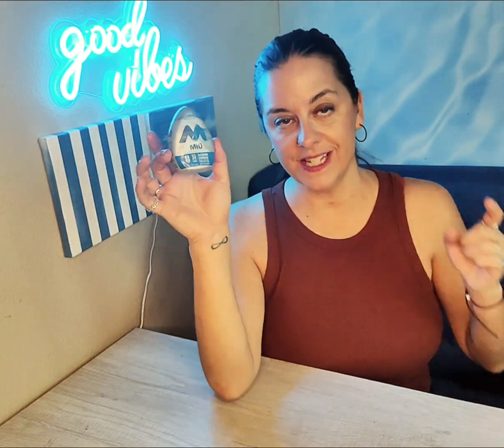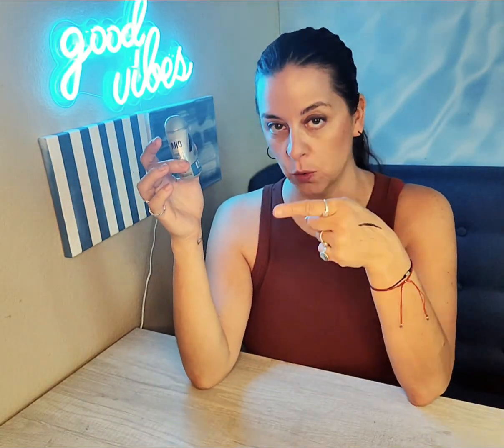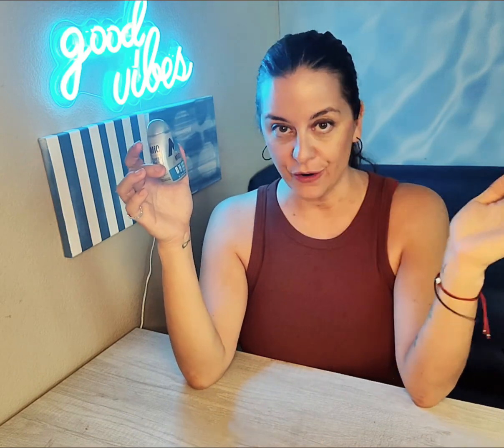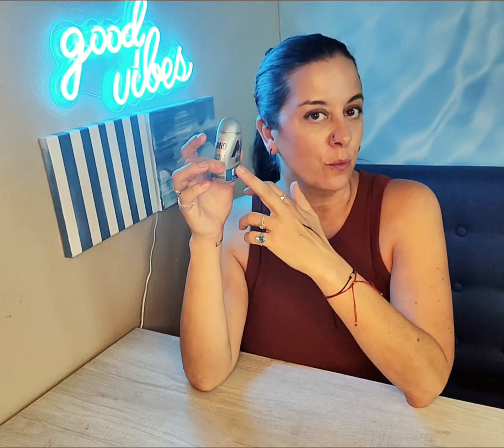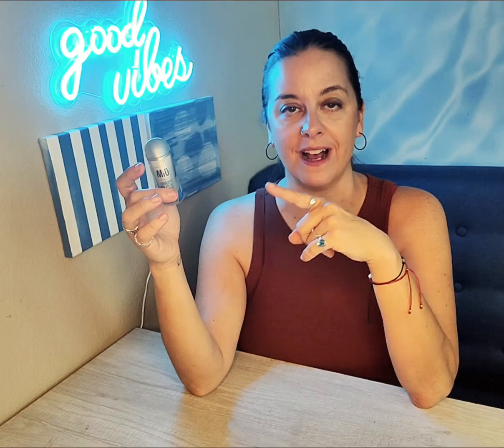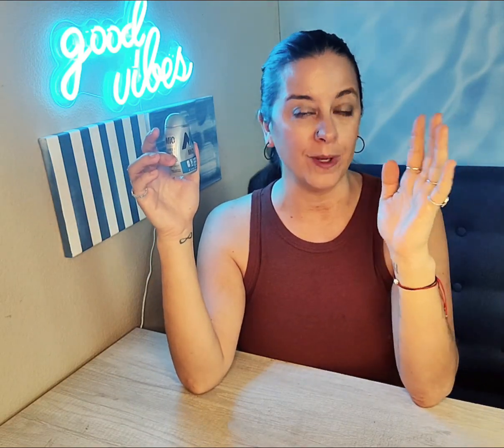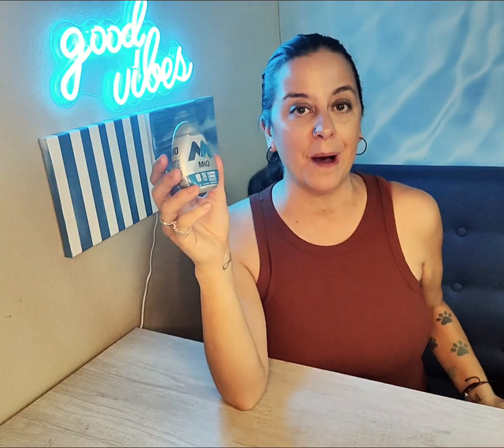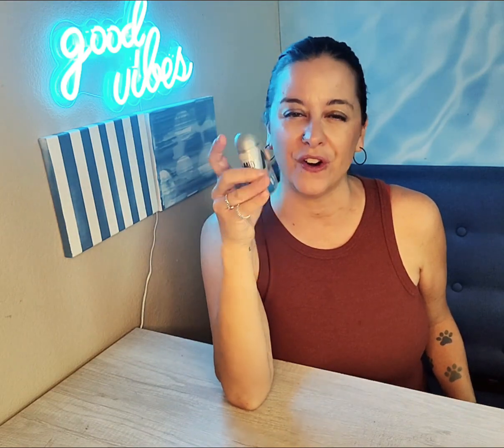Blueberry Lemonade Mio